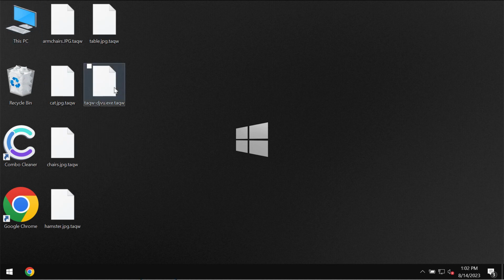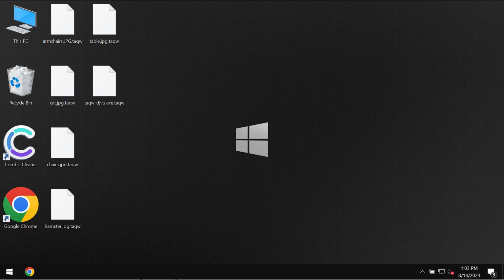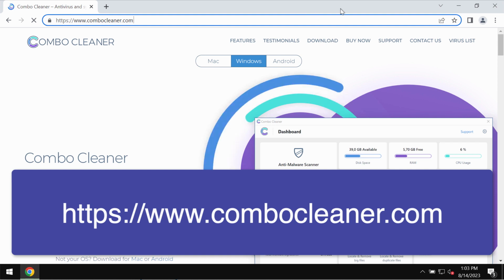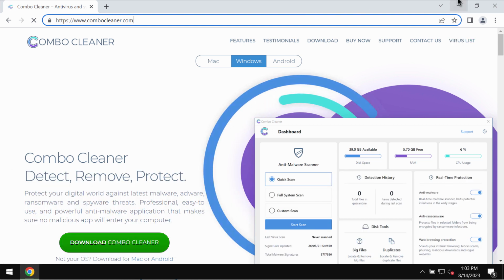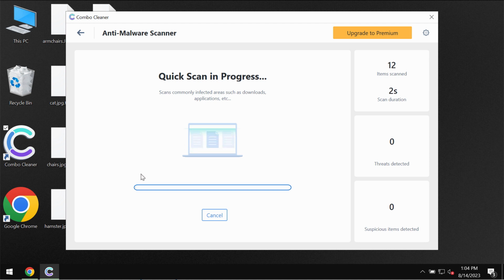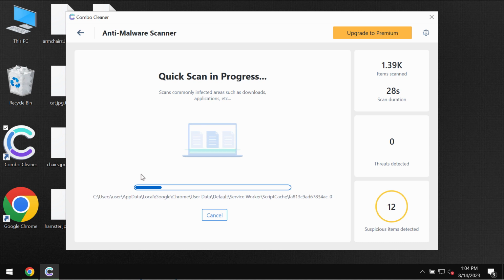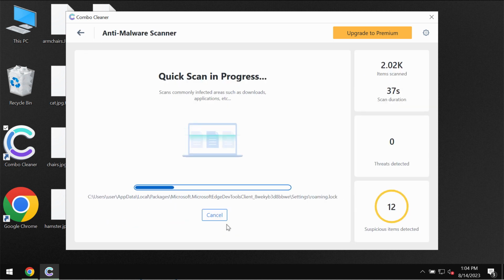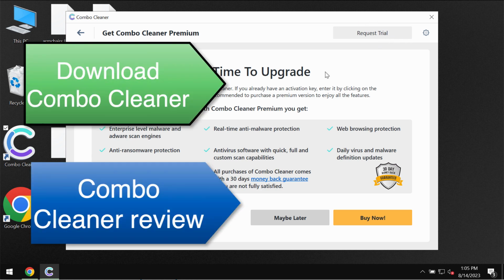Taqw ransomware removal guide [.Taqw file virus].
Taqw is a new ransomware belonging to the DJVU family. This ransomware encrypts files and adds a special .Taqw extension to the filenames. As a result, it's impossible to use the data anymore. Then the ransomware tells the victims that they need to pay a special ransom for file restoration ($980). On the other hand, paying the ransom is not a good idea. Of course, this doesn't guarantee the file restoration. If you pay the ransom you may simply waste the funds. Don't pay it! Get rid of this horrible file virus with Combo Cleaner Antivirus via the official and thus get your data always protected with its help.

More information about this threat can be found in this similar guide

Below please find the quotation from the ransom note:
QUOTE
ATTENTION!
You can get and look video overview decrypt tool:
hxxps://we.tl/t-hmnZYNZHN5

UNQUOTE